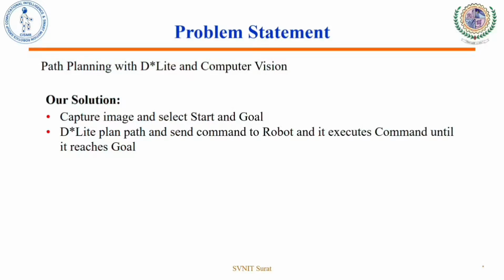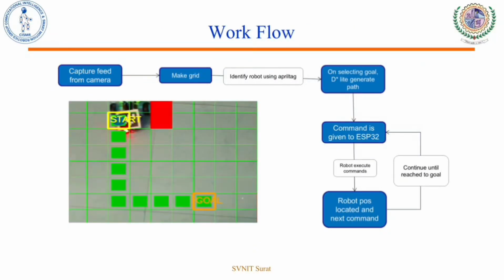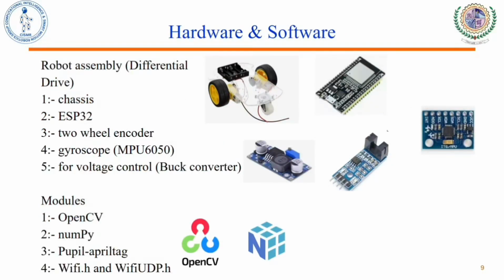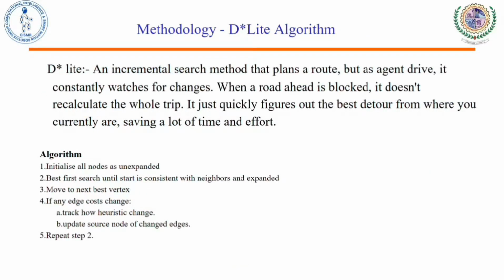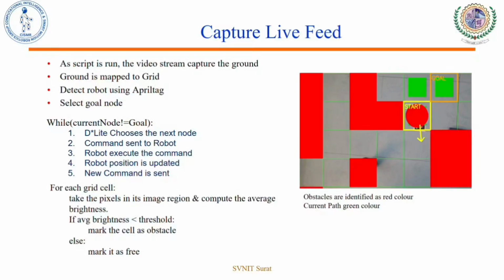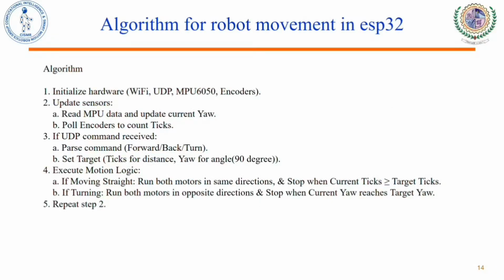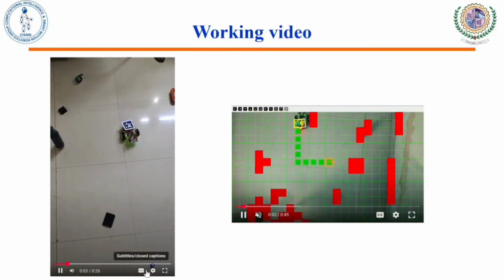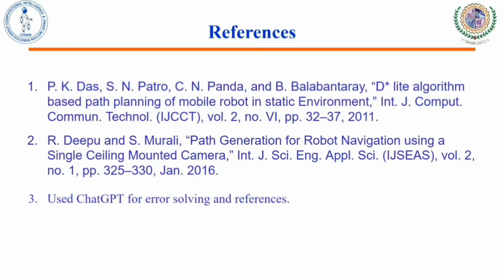Path Planning of a Mobile Robot with D* Lite and Computer Vision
Fully autonomous robot using ceiling-mounted Raspberry Pi + camera — no LiDAR, no depth sensor. Raspberry Pi on the ceiling sees the whole arena and detects robot position & orientation instantly using a single AprilTag on the robot. Live D Lite* path planning — instantly re-plans around moving obstacles.
Generates clean commands: FORWARD:4, RIGHT,FORWARD:4, LEFT,FORWARD:4, RIGHT,RIGHT,FORWARD:4
Sends commands via WiFi/serial to ESP32 on the robot. ESP32 drives motors + counts encoder ticks for precise movement